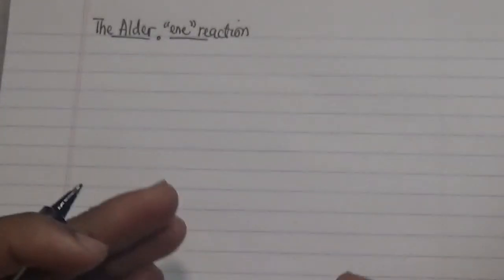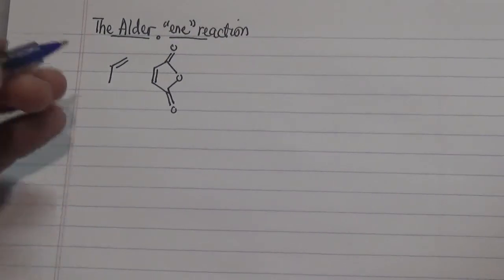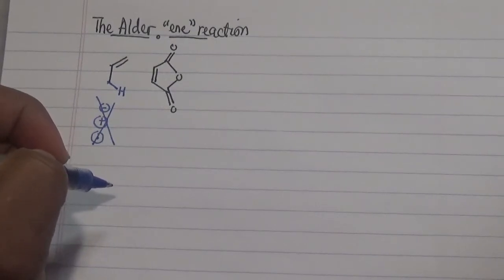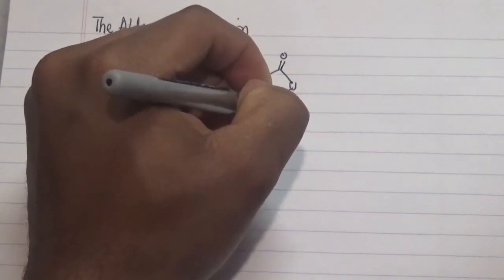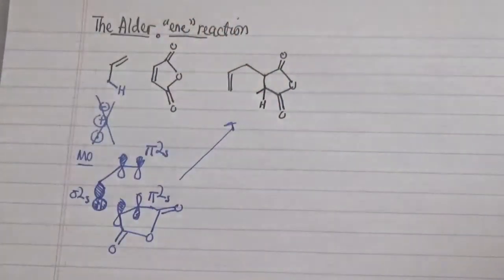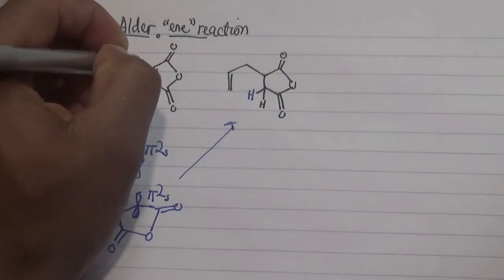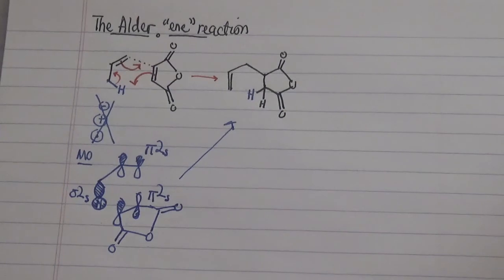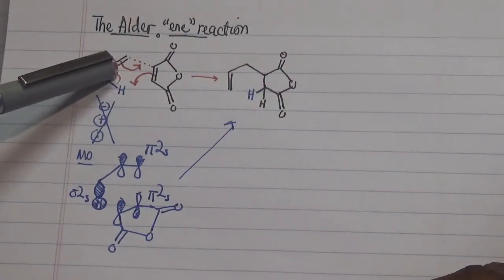Alder "ene" reaction- Hydrogen transfer over space